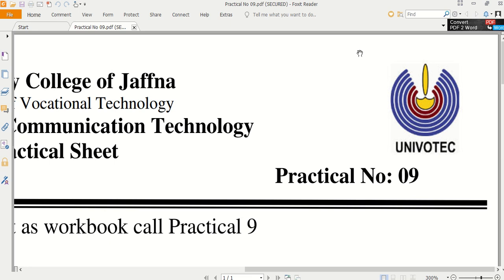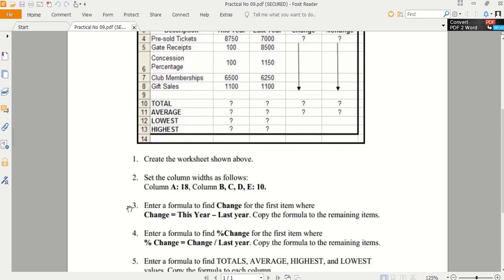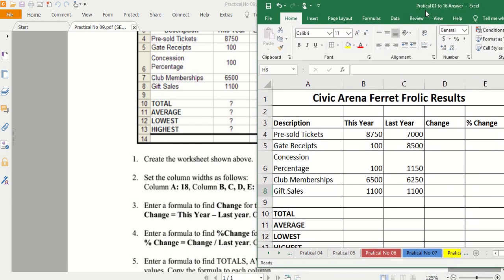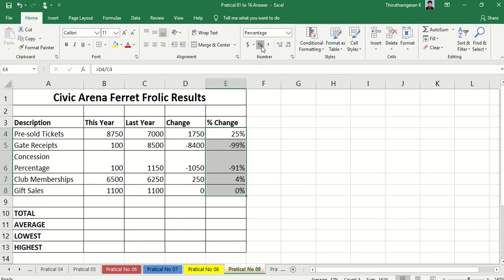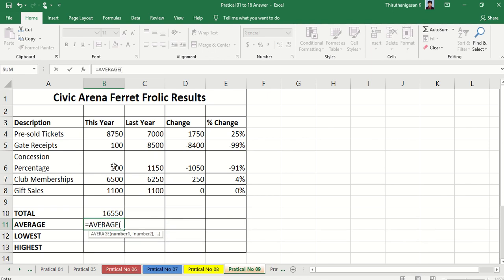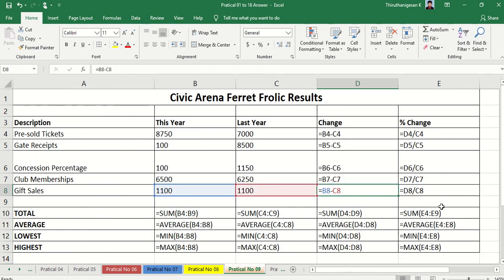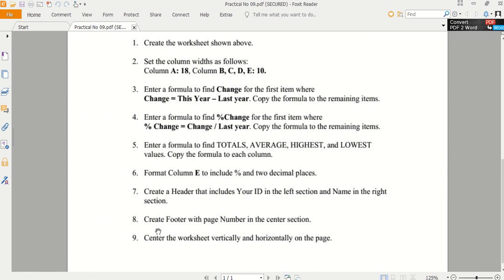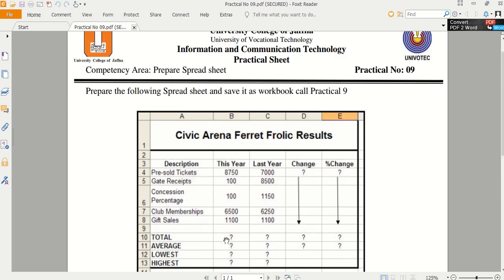Microsoft Excel Practical 09 | Computer Application Assistant | University College of Jaffna